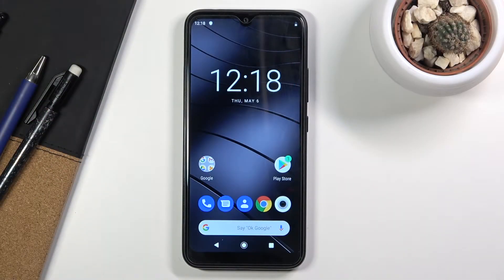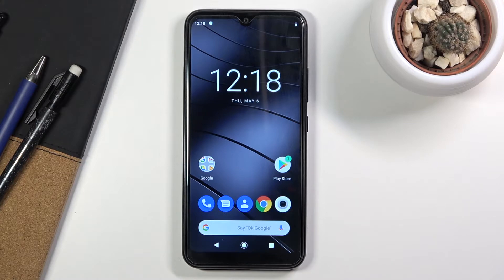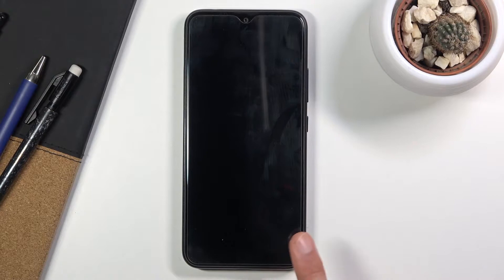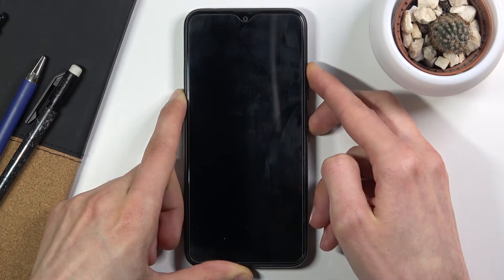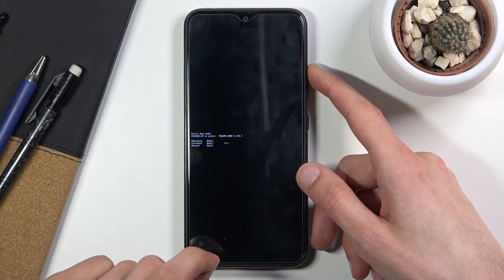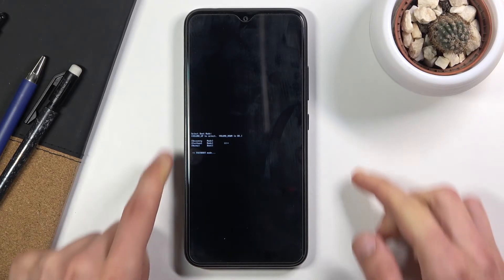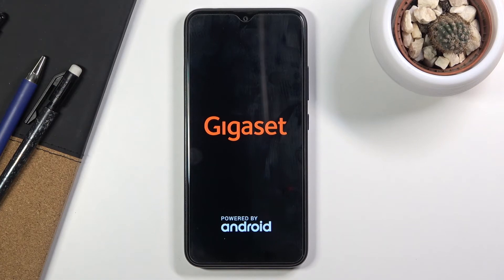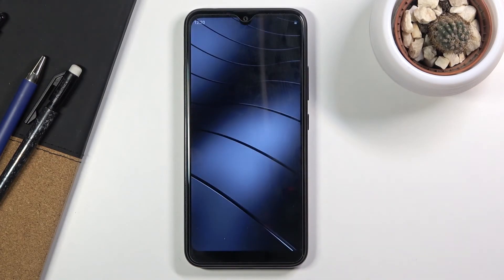Fastboot Mode in GIGASET GS190 – Flash Custom Recovery / Restore Android Backup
Read more info about GIGASET GS190:
Do you want to find out how to smoothly enable fastboot mode in GIGASET GS190? Are you looking for a solution to restore Android backup in GIGASET GS190? We would like to present the video guide, where we teach you how to activate fastboot options in GIGASET GS190. If you want to find out how to smoothly relock bootloader, flash custom recovery, change the splash screen, restore Android backup, and many more, follow the above tutorial and learn how to allow Gigaset fastboot mode. Let’s use the instructions and boot fastboot options in GIGASET GS190 successfully. Visit our HardReset.info YT channel and discover many useful tutorials for GIGASET GS190.

How to enter fastboot mode on GIGASET GS190? How to boot fastboot mode into GIGASET GS190? How to open fastboot mode in GIGASET GS190? How to get access to HUAWEI Fastboot Mode? How to exit fastboot mode? How to quit fastboot mode in GIGASET GS190?